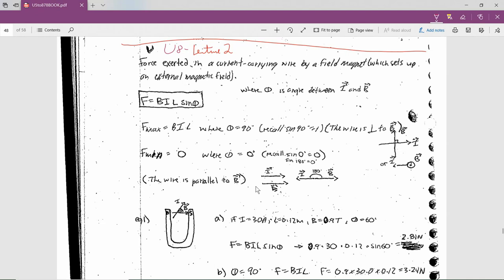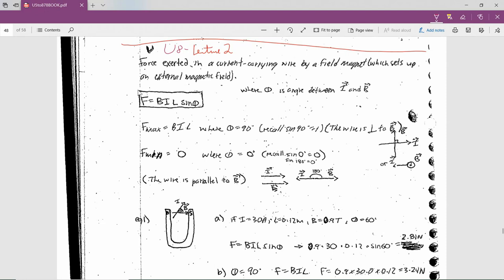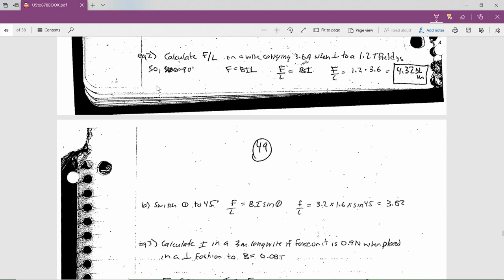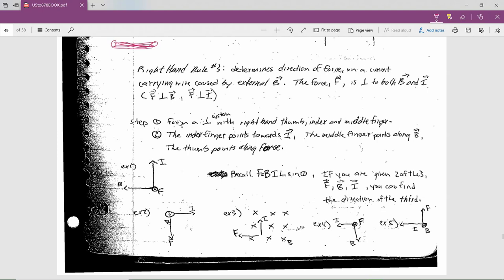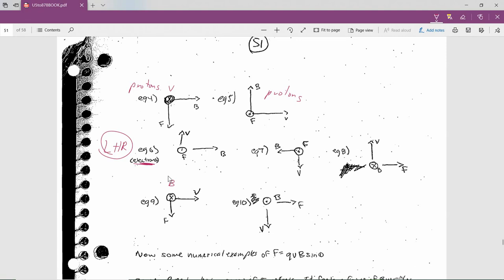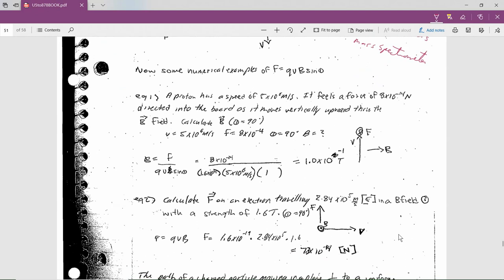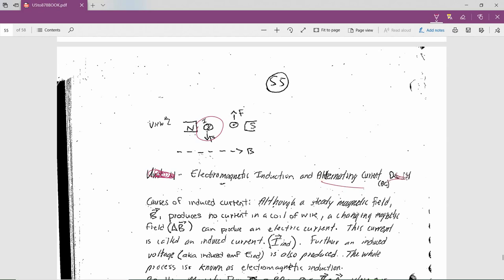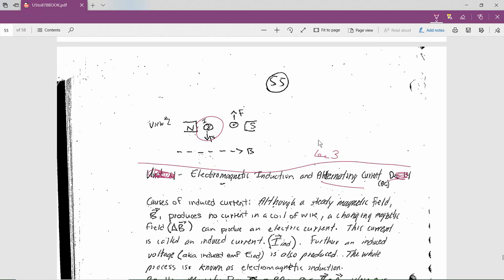U8 - Phys40 - Lec 2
F=BILsintheta , etc